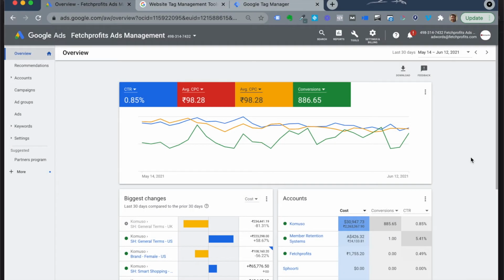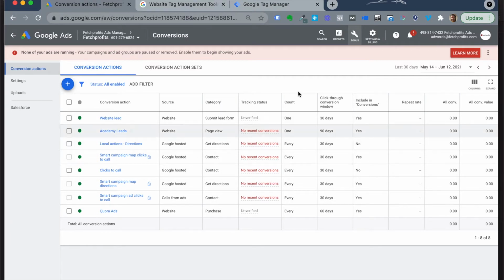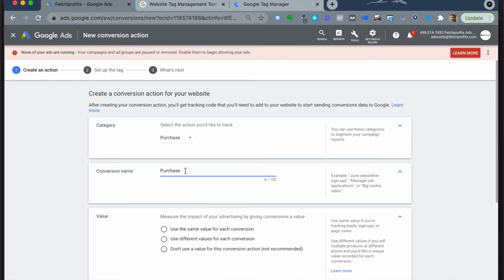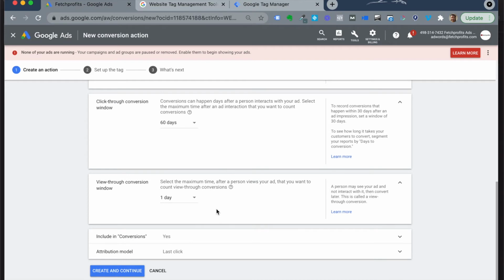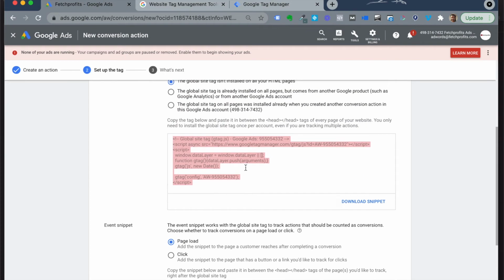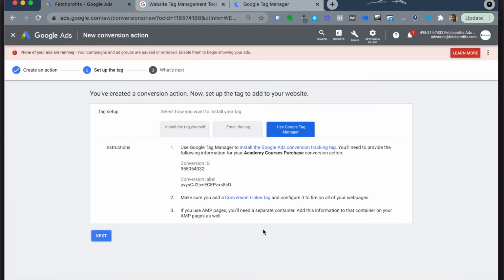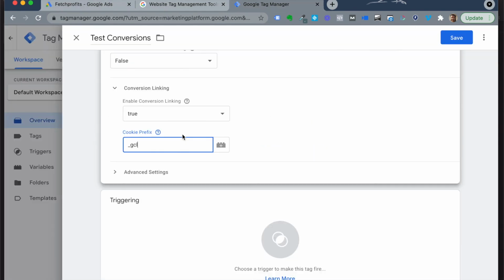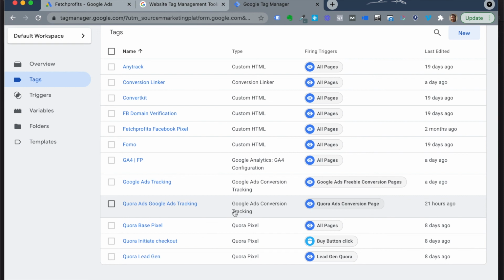How to Add Google Ads Conversion Tracking with Google Tag Manager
📍 Want to sell your own onlinecourses, membership sites, or digital downloads? Use podia. The best platform ever

00:00 - Intro
00:12 - Why Google Ads Tracking?
00:25 - Ways to set up Google Ads Tracking
00:50 - Overview of Google Ads Campaigns
01:35 - How to Setup Google Ads Tracking (conversions tab)
02:25 - Understanding the Conversions Setup
04:40 - Where to find the tracking code?
05:18 - What you need to start tracking Google Ads conversions?
05:20- The Google Tag Manager
06:10 - The Conversion ID, Conversion Label, and Transaction ID (optional)

GoogleAds ConversionTracking is a great way to know what percentage of your traffic is actually converting. Watch this video to learn how to add Google Ads Conversion Tracking code by using the GoogleTagManager

This knowledge allows you to make informed decisions about the best way to market your business online, which ultimately leads to more conversions and revenue.

But the goodness doesn't just end there. Just by putting conversion tracking up, you can go far beyond the usual "trial-and-error" approach most businesses make while running campaigns on Google Ads.

Your conversions data helps Google collect and process more information about the kind of people who are likely to convert for your business.

Google Smart campaigns (that leverage the power of artificial intelligence and machine learning to harness all that data Google has to show your ads to just the right target audiences.

Check out this step-by-step guide on how to add Google Conversion Tracking code or tags into your website.